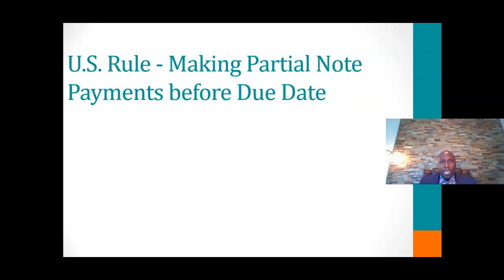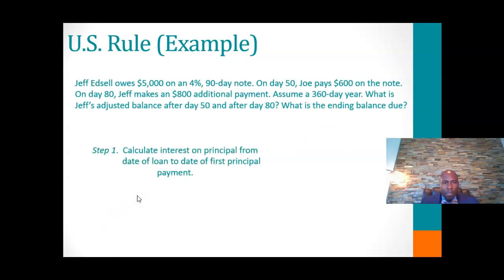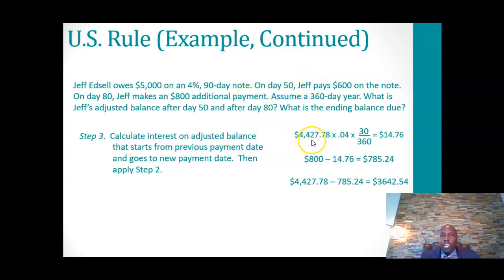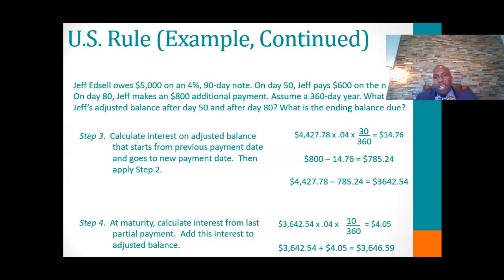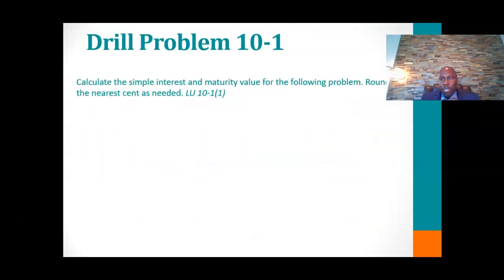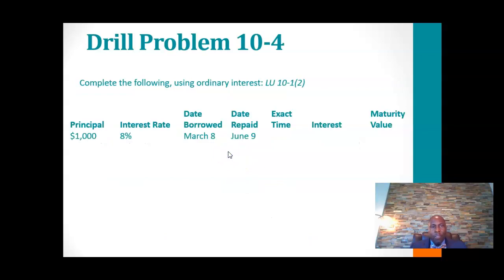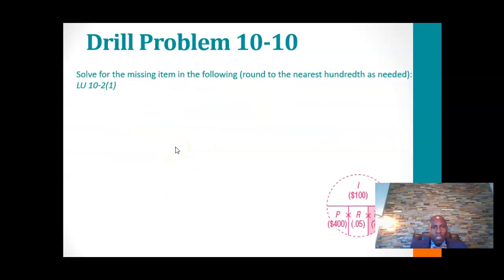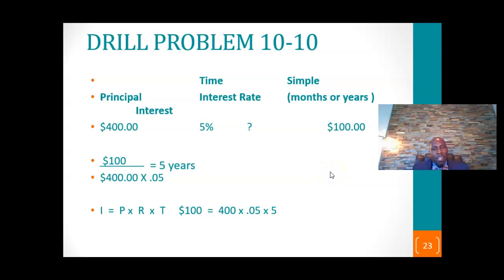Chapter 10 Business Mathematics Lecture Notes - Part II